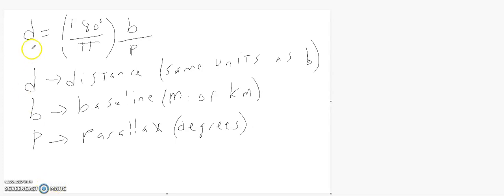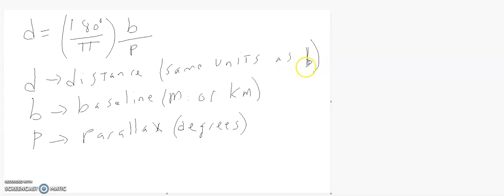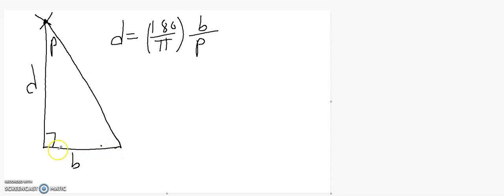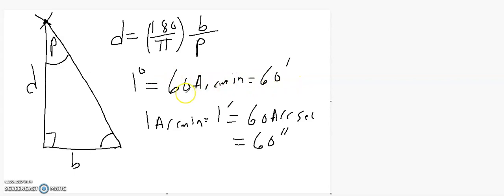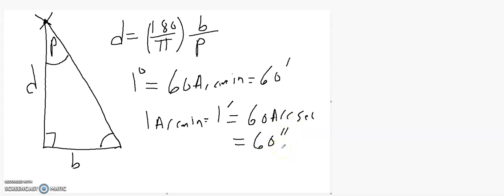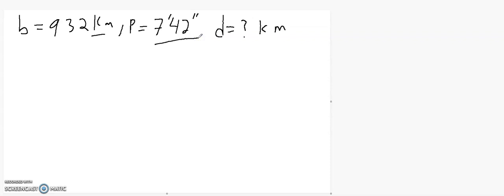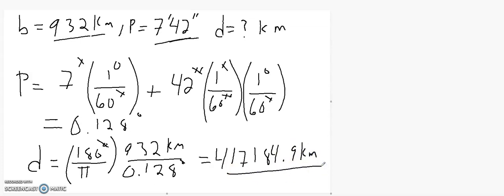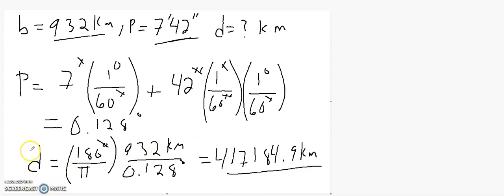parallax example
Example of Parallax